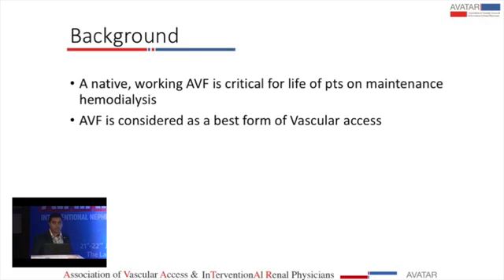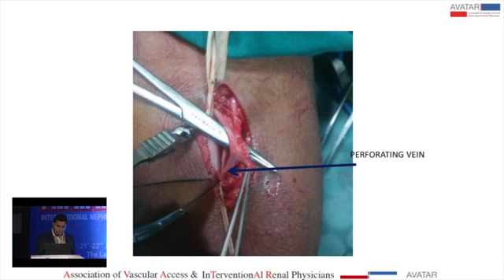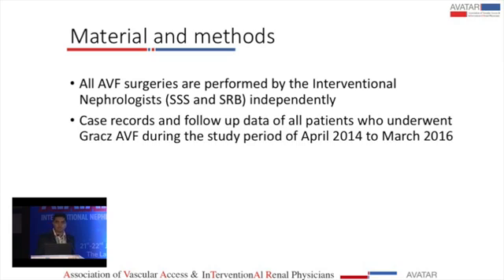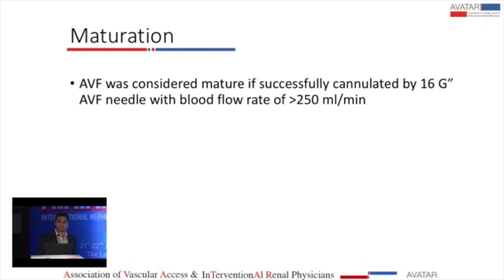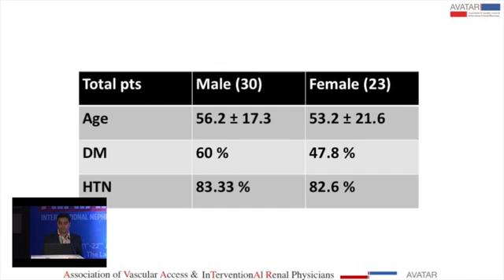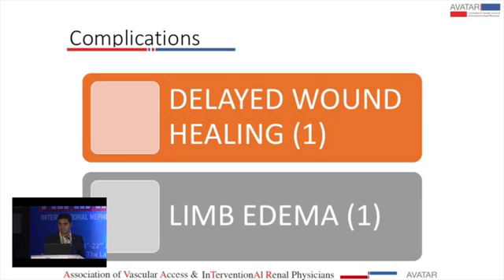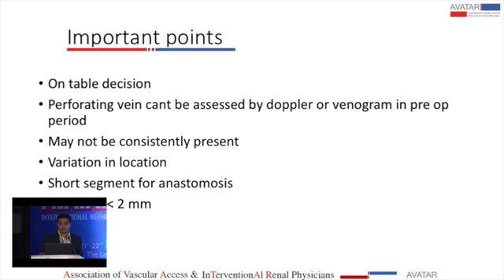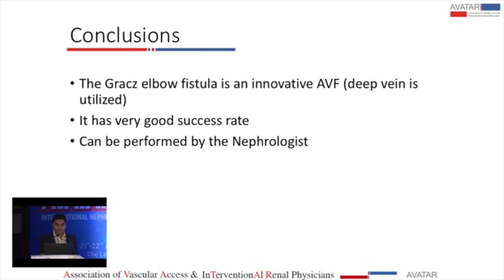Award Winning Presentation "Outcome of Gracz Fistula By The Nephrologists" Dr Sachin Soni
Dr Sachin Soni made this presentation at AVATAR 2017 conference held in Goa. The judges adjudged this as best presentation and Dr Soni was awarded.